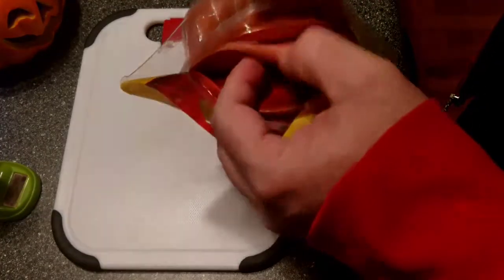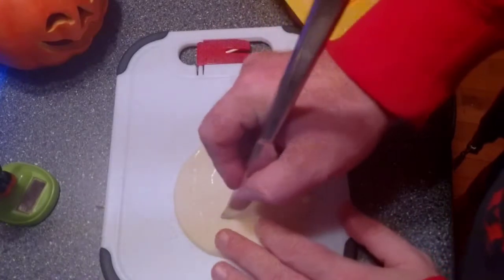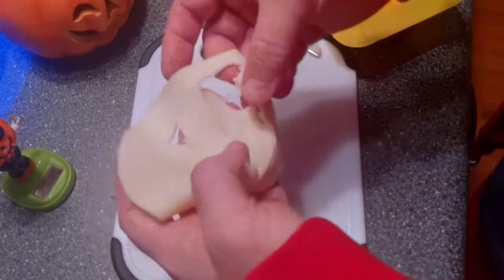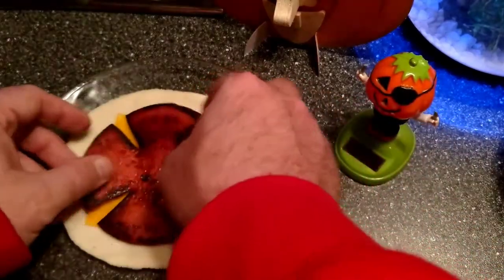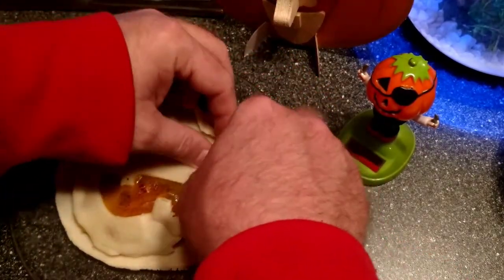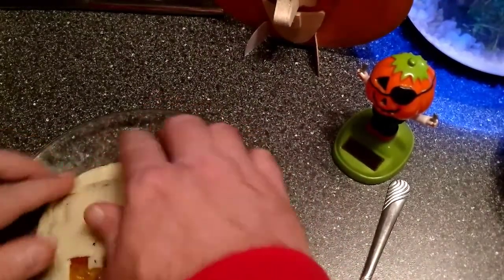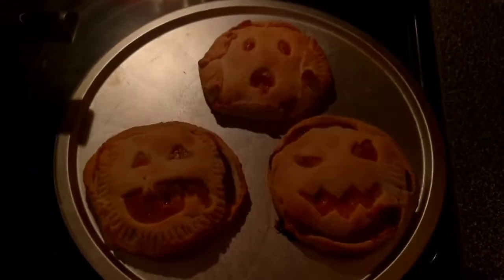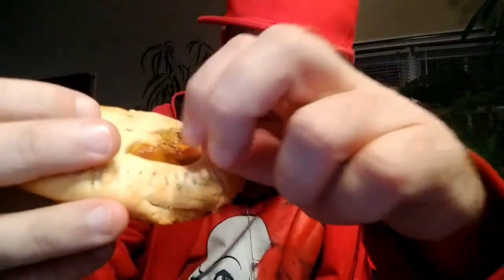10 Days of Halloween Day 3: Bologna Jack O' Lanterns